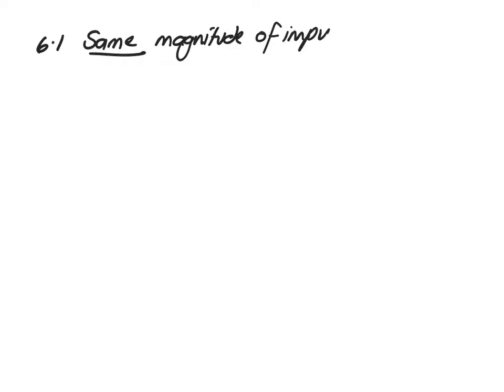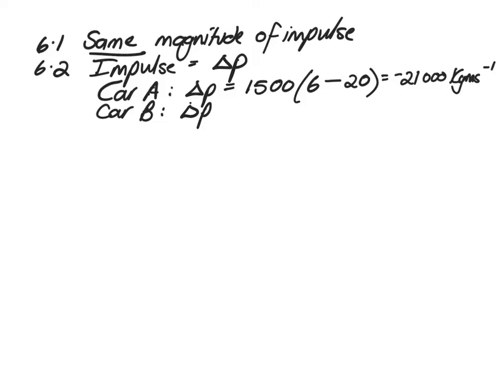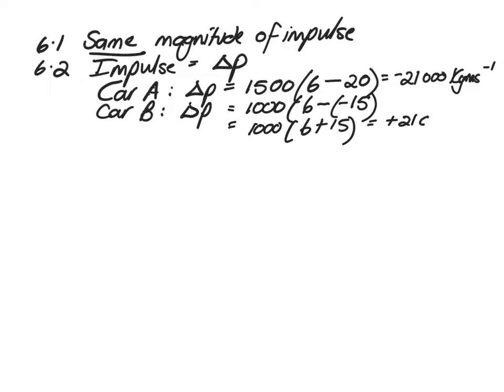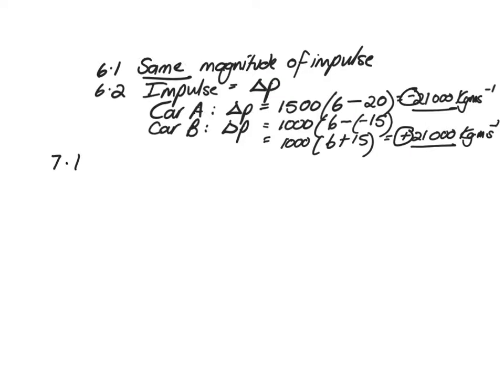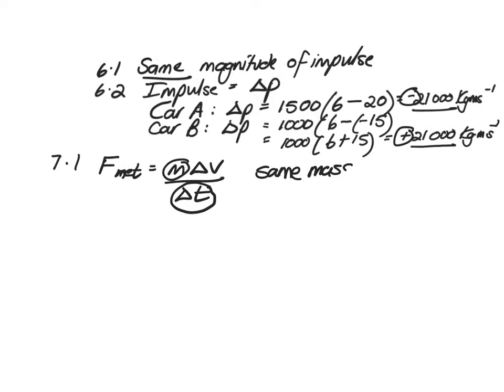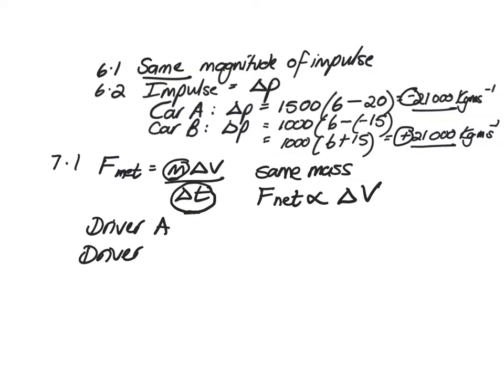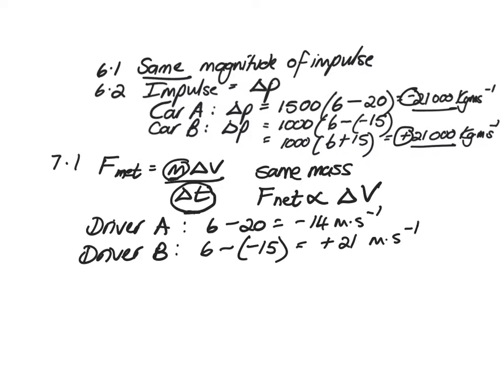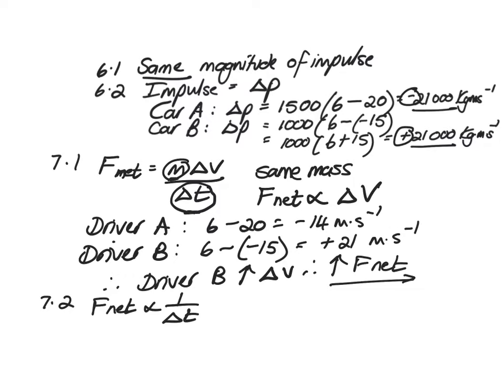Questions 6 and 7